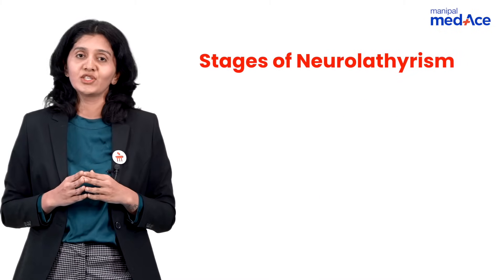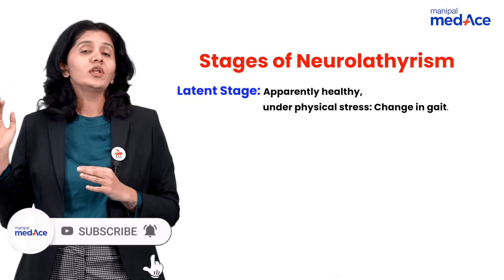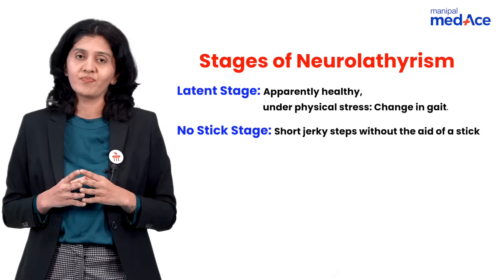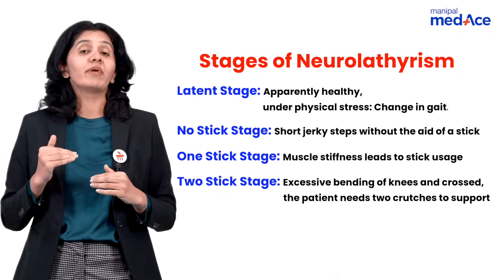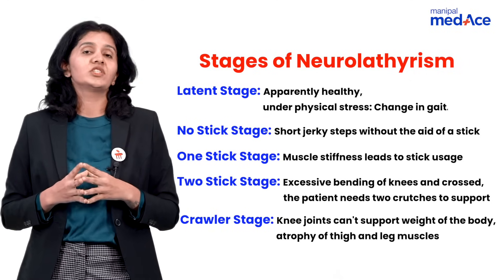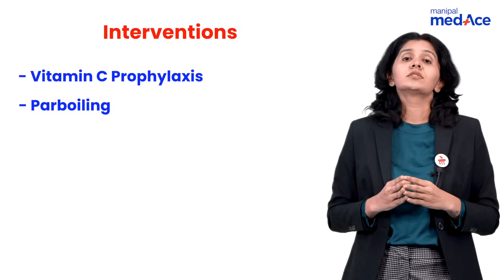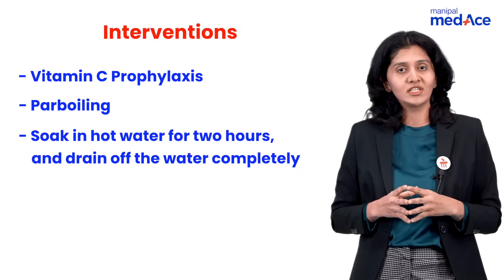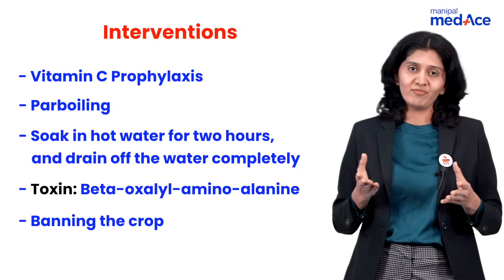NEET-PG Prep | Community Medicine | Lathyrism by Dr. Vidya Gowda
Gather 'round, NEET-PG aspirants! Approach this subject strategically as NEET-PG exam is fast approaching. Focus on PYQs and more for a razor-sharp preparation.